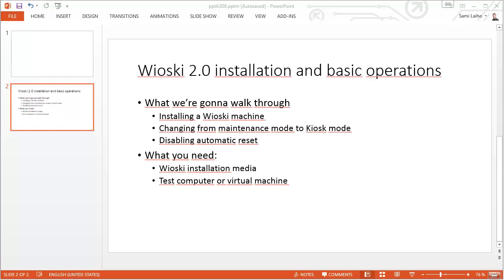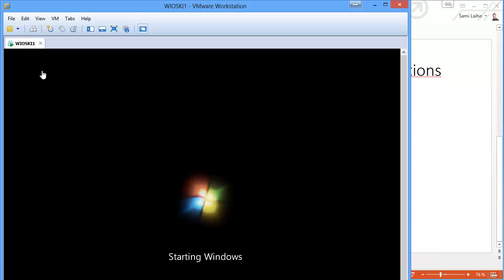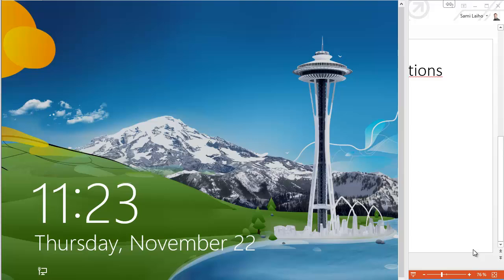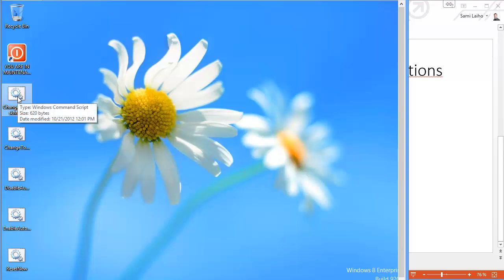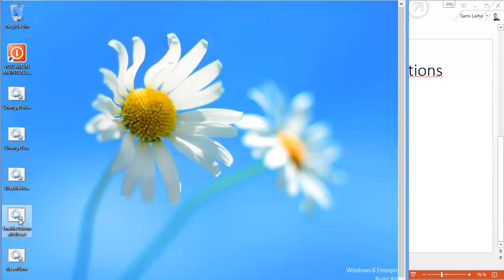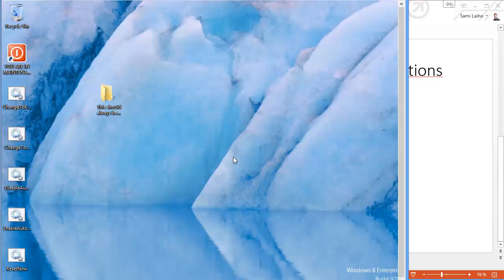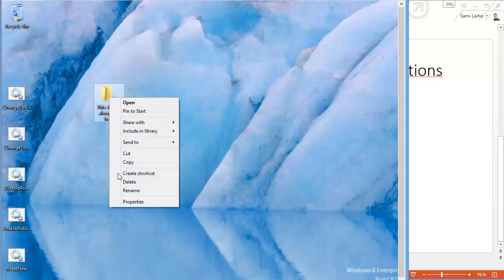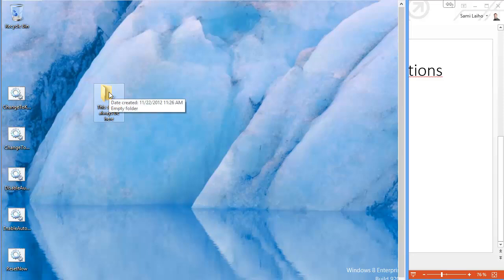Wioski daily operations part I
This demonstration show how to install Wioski and how to do basic operations (part1)